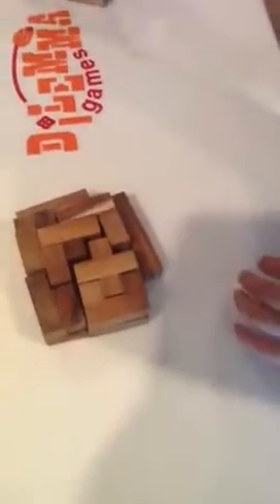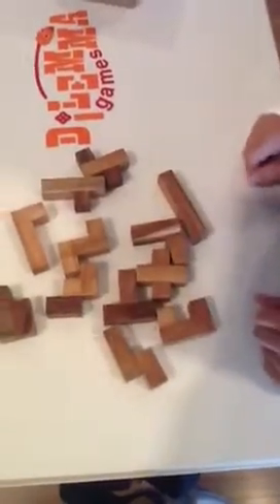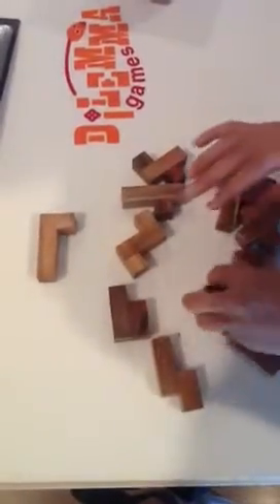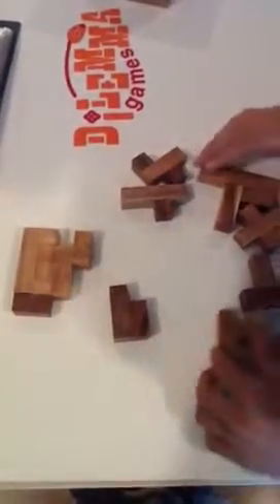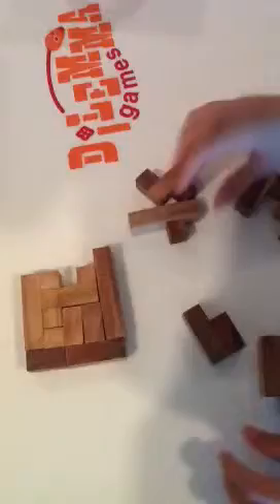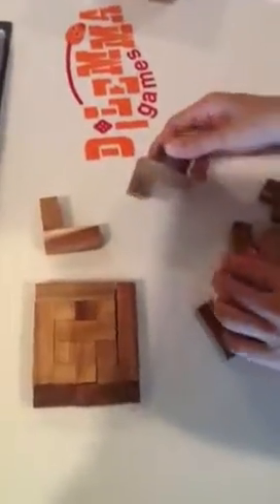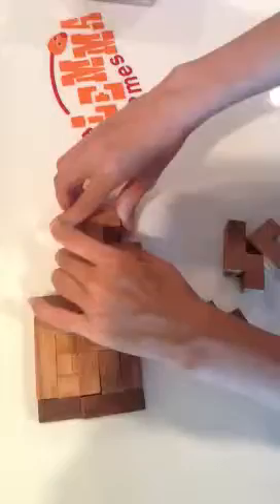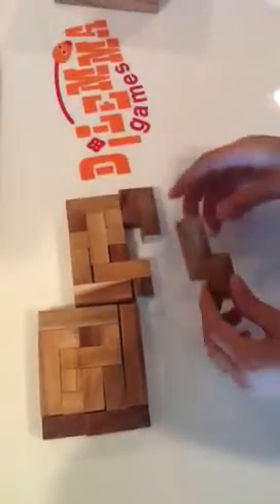PENTOMINO, PENTO PUZZLE SOLUTION BY DILEMMA GAMES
A 12 pcs pentomino puzzle, part of Dilemma games educational program, solution